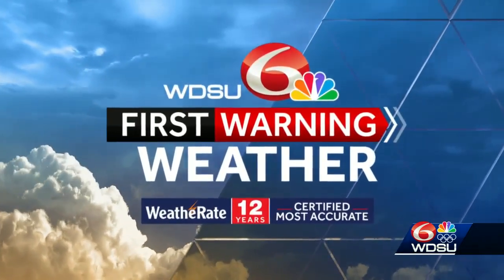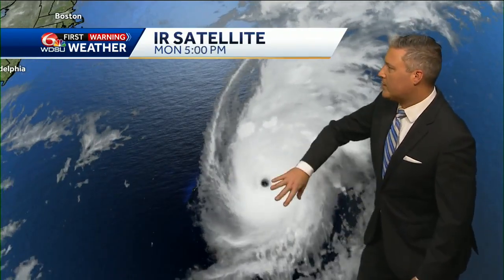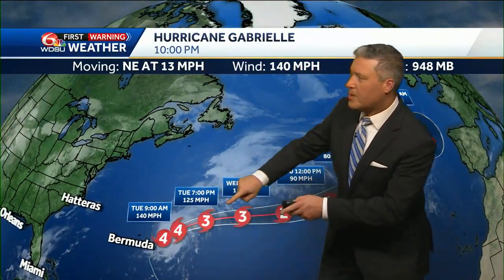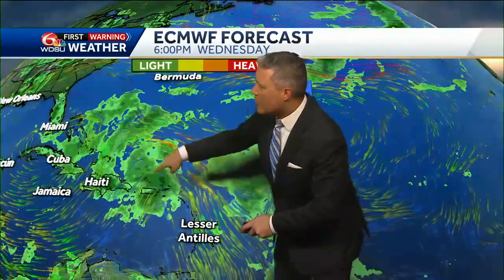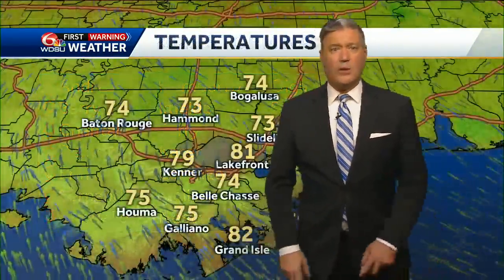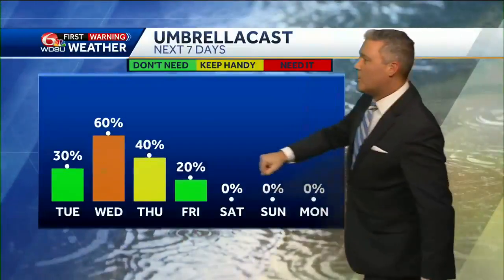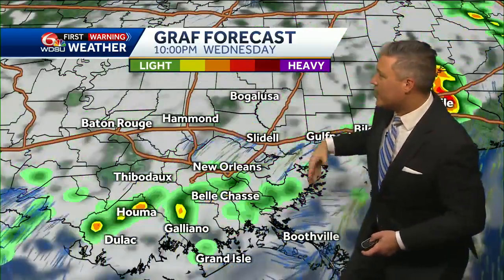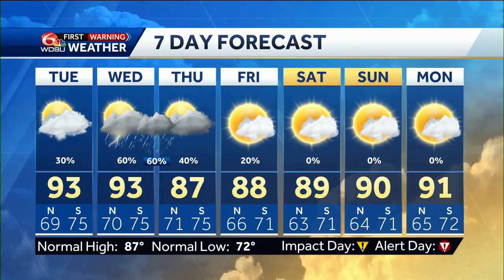Cold front coming, tracking Gabrielle, and two tropical waves in your New Orleans weather forecast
Chief Meteorologist Devon Lucie tracks storms that were out at the time of the broadcast, then dives right into the tropics outlook with the latest on Hurricane Gabrielle and two other tropical waves showing you their latest track and how strong and organized these systems will be over the next 10 days. Then he switches over to our high resolution forecast tracking a cold front showing you the likeliest timing, what your rain chances will be, and how that will affect temperatures and what temperatures and humidity will do behind the front while finishing with your seven day forecast.

WDSU is your home for Louisiana breaking news and weather. For your latest Louisiana news and weather